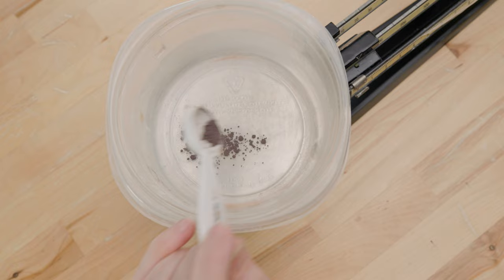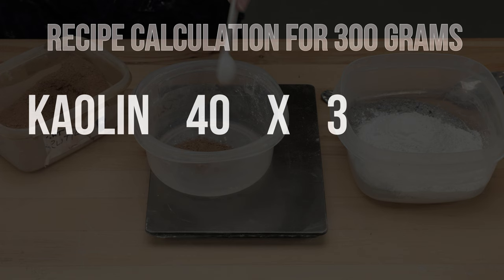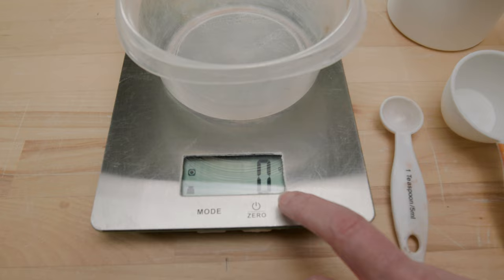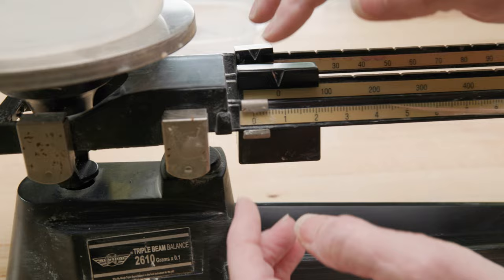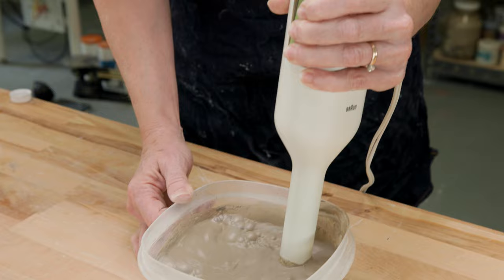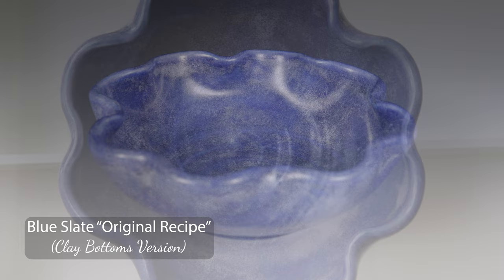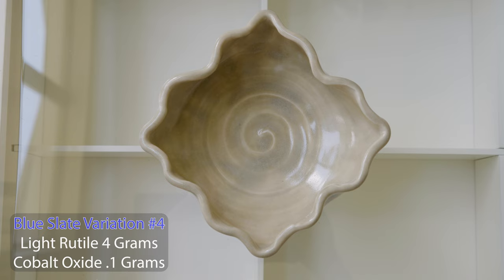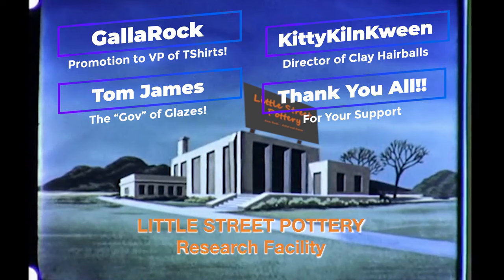Making A Homemade Glaze - Mysterious Results!!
The heat of the summer takes its toll on Ann as she attempts to make a cool glaze she found on Glazy.org that was created by Tom James. (Not the Tommy James of the Shondells but the more famous Tom "The Gov of Glazes" James). Somehow, Clay Bottoms gets involved and you know what happens when he is around...well, you'll just have to spend 8 minutes of your life to find out. You wont be disappointed. If you are, the disappointment will be so profound, it will create a memory of a lifetime and you will want those precious minutes back...like you did after watching The Irishman. Enjoy friends.

All music we use is LEGALLY LICENSED!